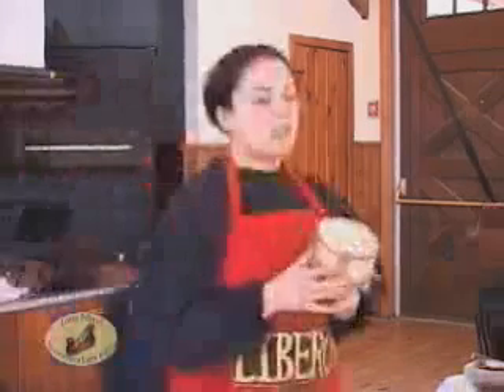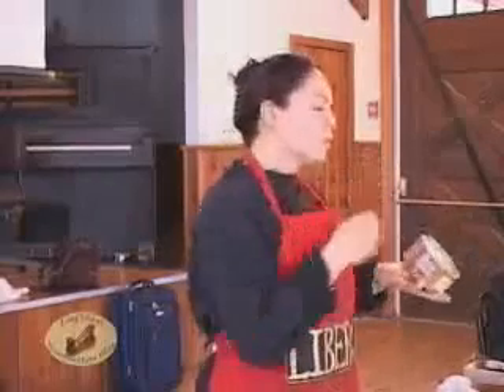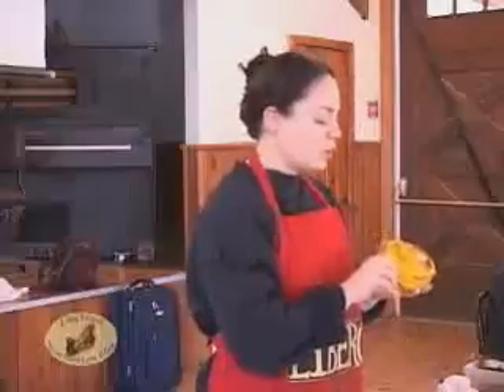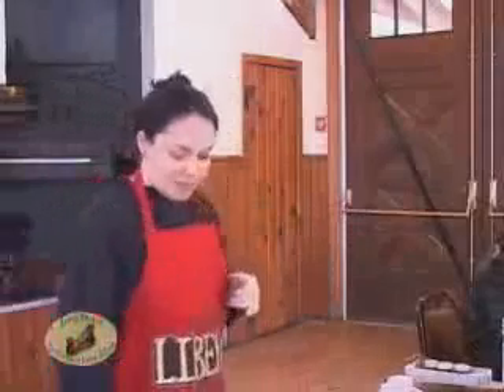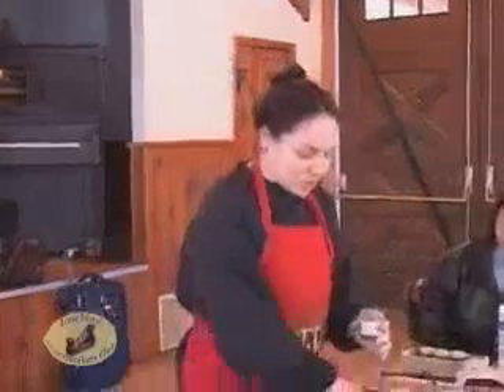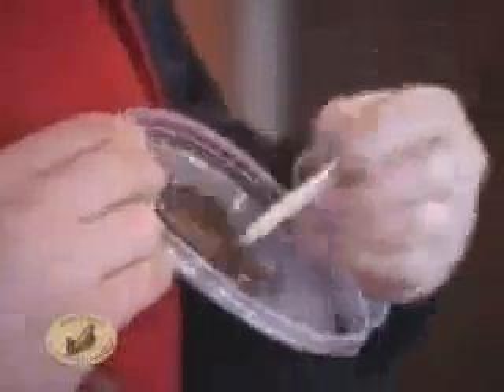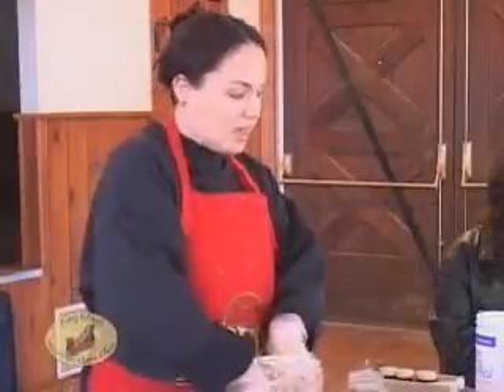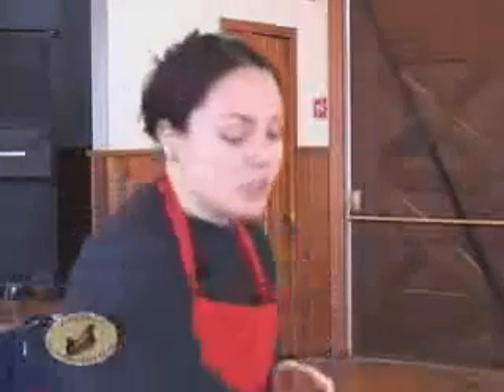Hands On Finishing Part 5